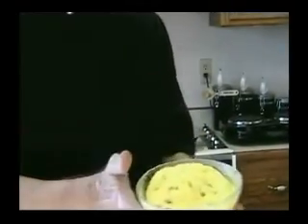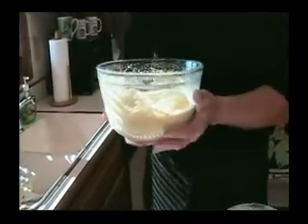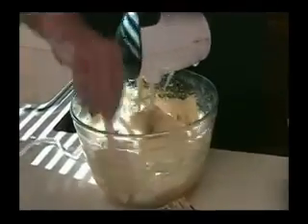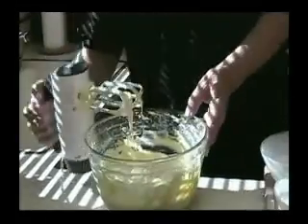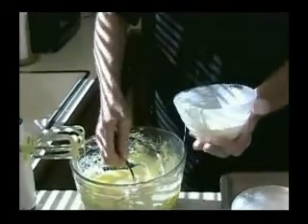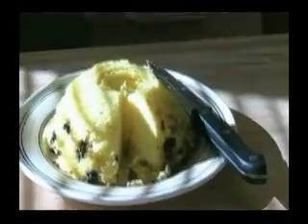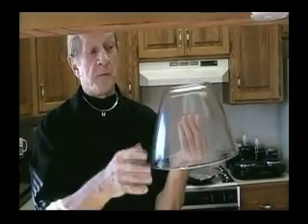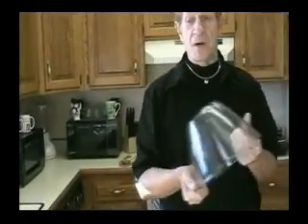Robert Me: instructs "LET'S COOK A CAKE IN THE MICROWAVE COOKING #4)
Cooking a cake in the micrrowave is quick, simple and easy and just as delicious as the conventional oven, only faster and definitely mucho energy savilng.